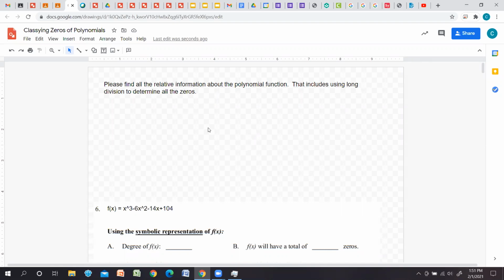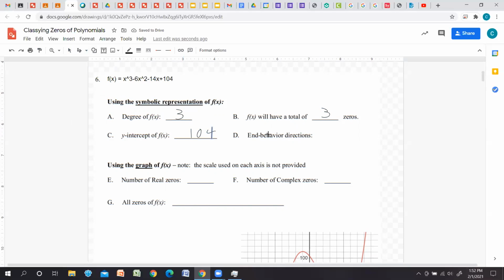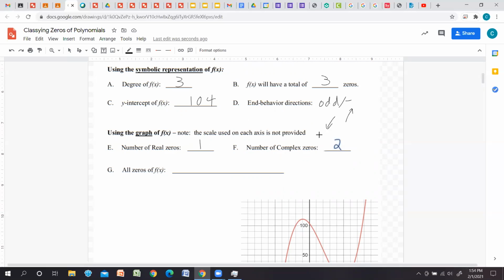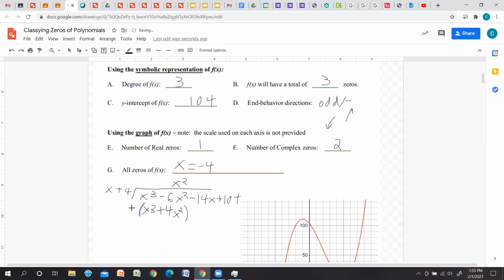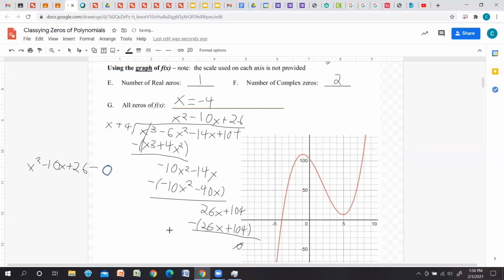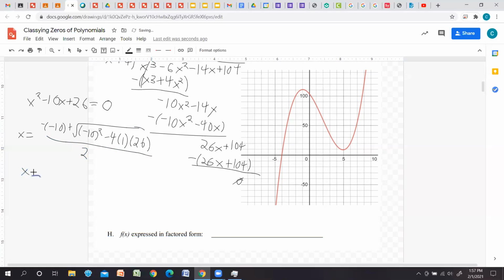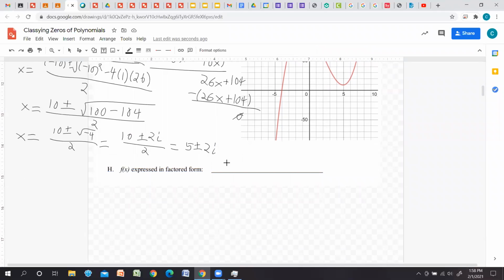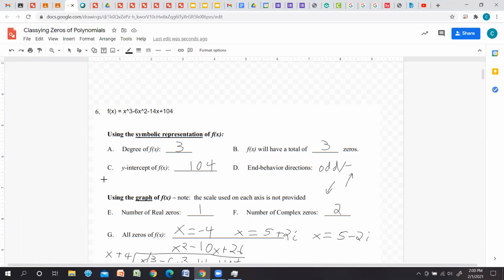Classifying Zeros of Polynomial Functions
There are a few errors in the video, the end behavior should be odd and positive.  also, the complex solutions should be 5 +/- i.